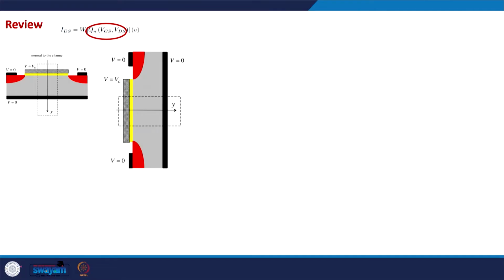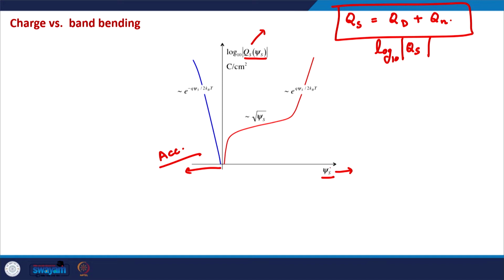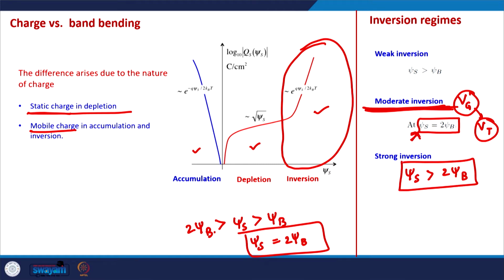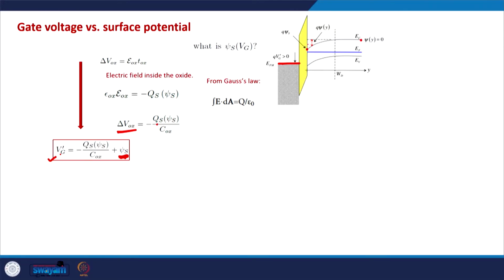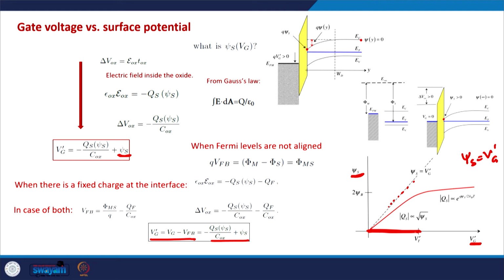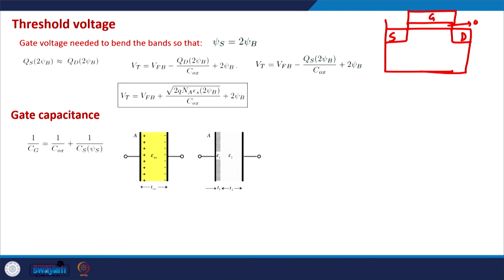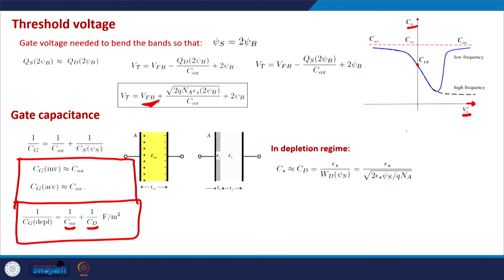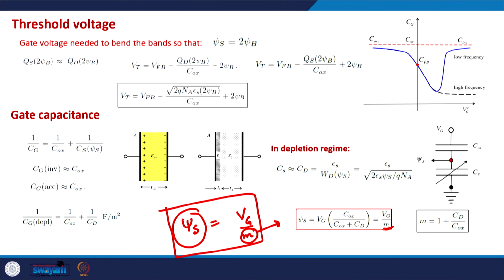Lecture 52: MOSFET: Electrostatics, Threshold Voltage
In this video, the threshold voltage where strong inversion sets in the channel is quantitatively defined. The connection of the threshold voltage to the surface potential is also discussed in terms of the capacitance parameters in the channel and the idea of the body coefficient is established.